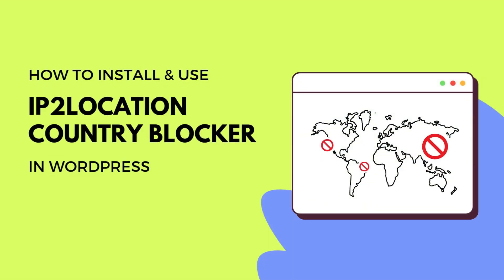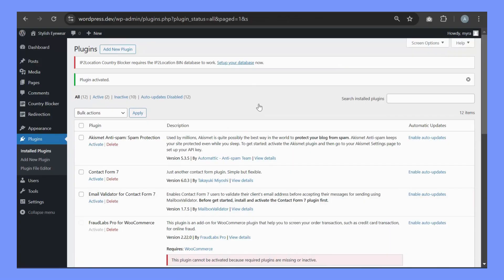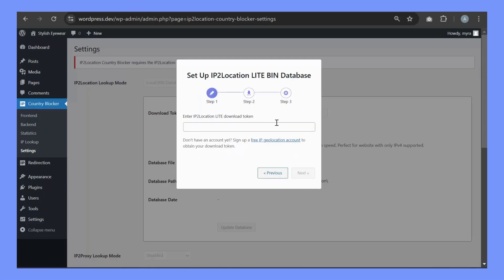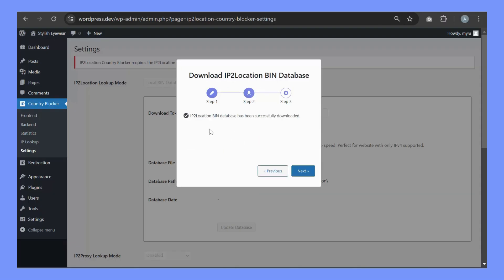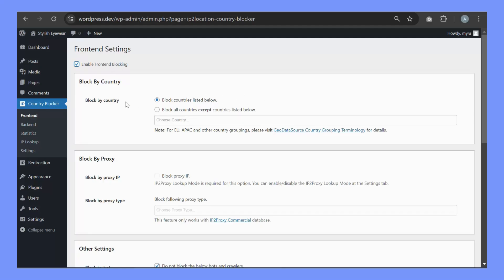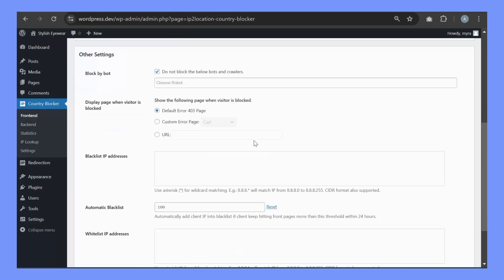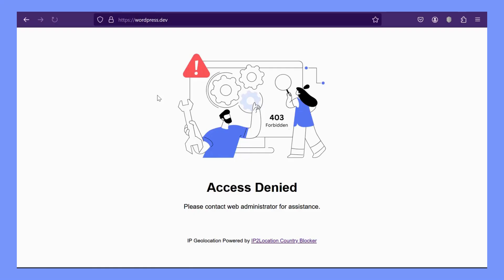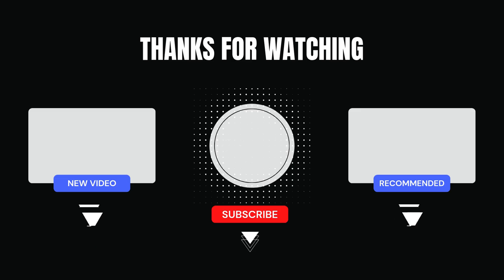[Updated] How to Install & Use IP2Location Country Blocker in WordPress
This video discuss about how to install and set up the IP2Location Country Blocker plugin in WordPress to block unwanted traffic by IP address.
It is free, easy, and effective!